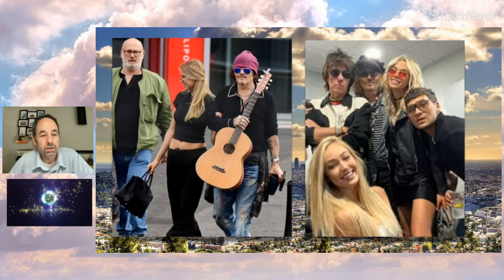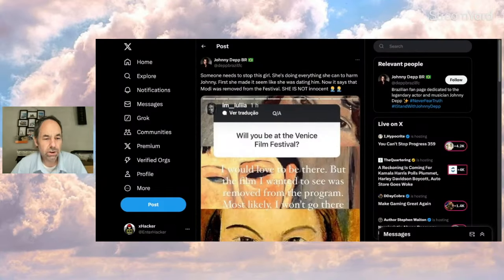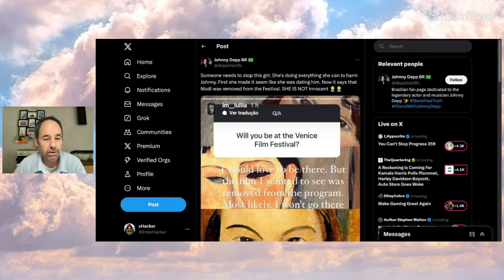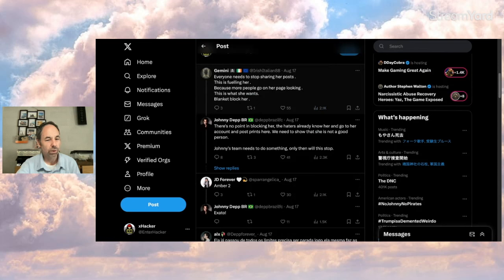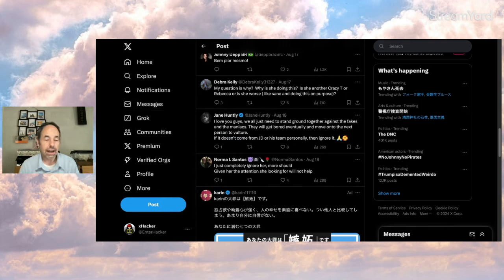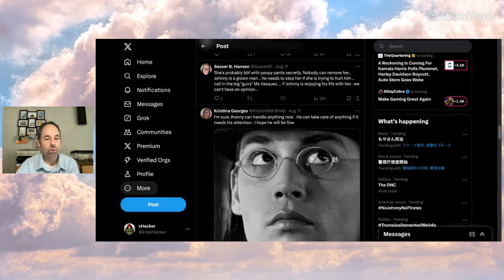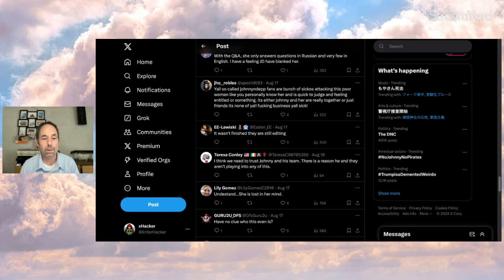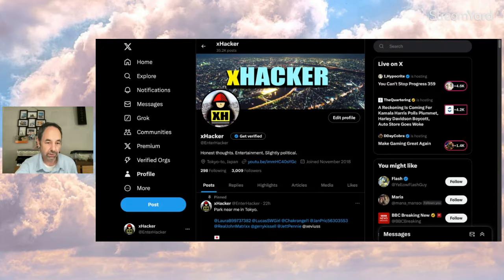Amber Heard 2.0 is found out!?